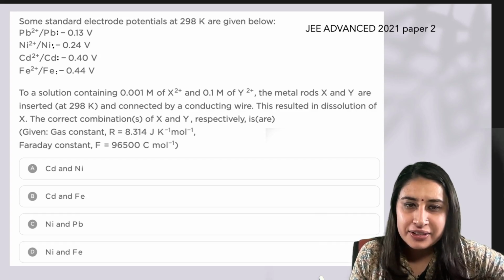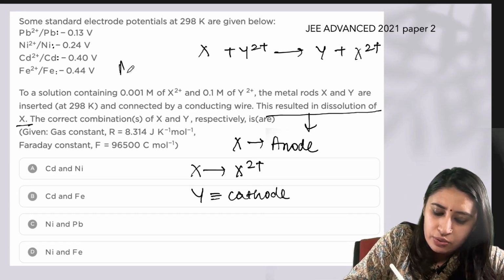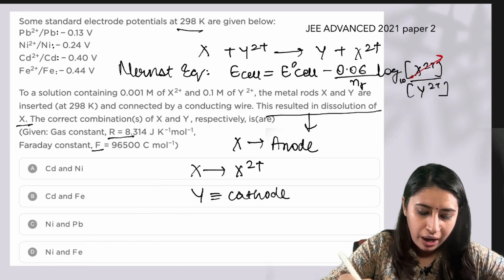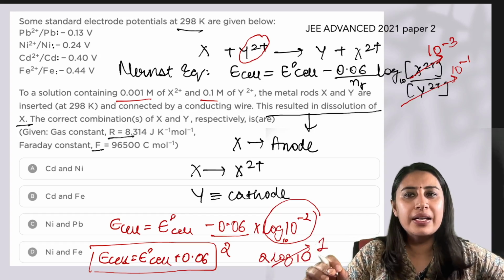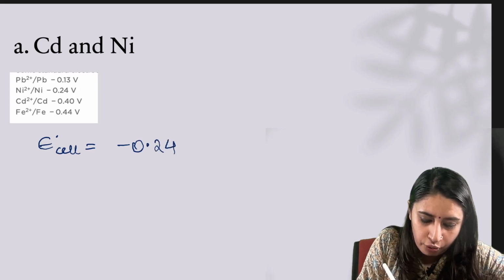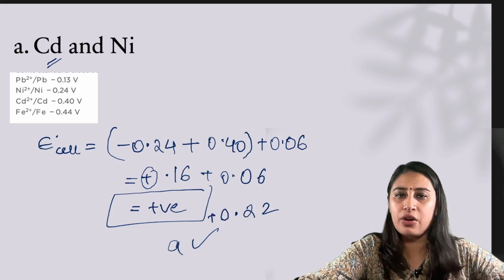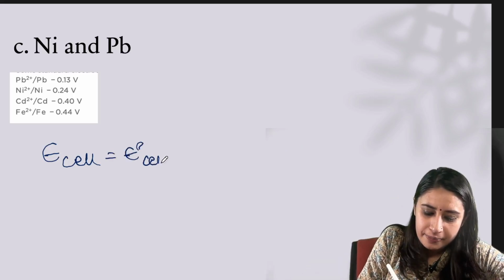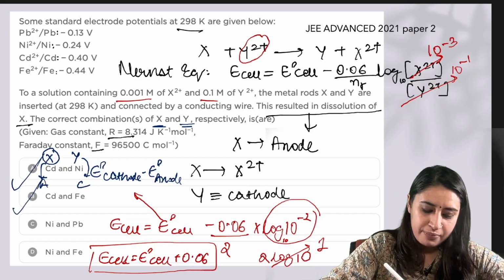IIT EXPRESS | JEE ADVANCED CHEMISTRY PYQ's | Question 3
Welcome to the IIT Express—your one-stop destination to crack JEE Advanced Chemistry with the most important and exciting Previous Year Questions (PYQs)! 🚂 Get ready to explore the smartest solutions, tips, and tricks that will give you an edge in your IIT JEE journey. This is the only train you need to board for success—don’t miss your seat! Hop on and let's ace chemistry together. 💡